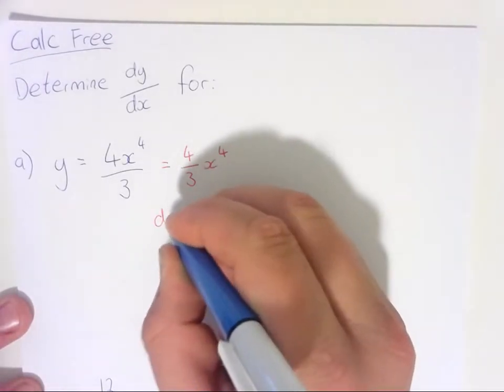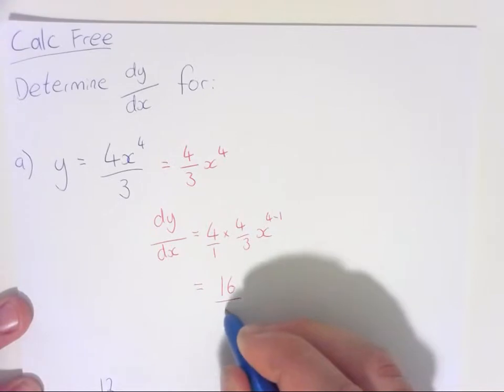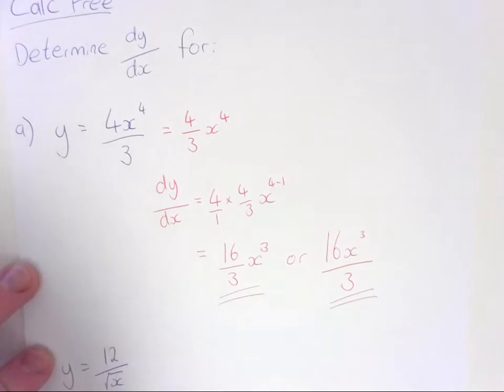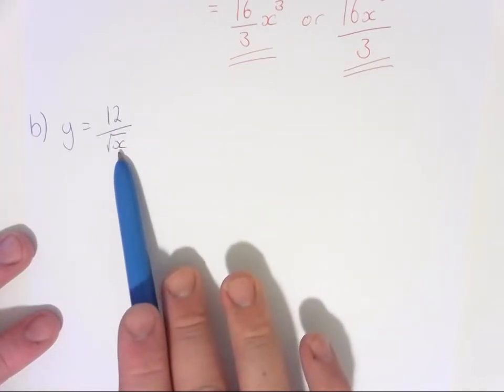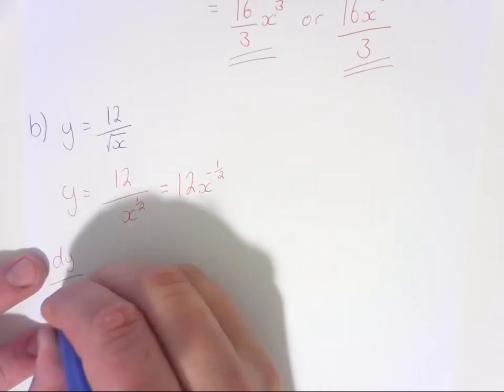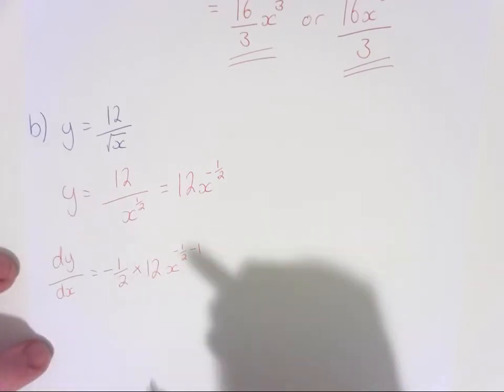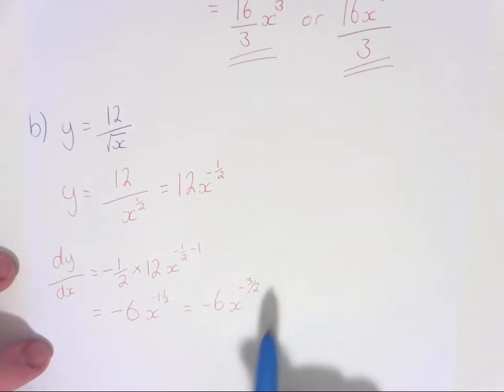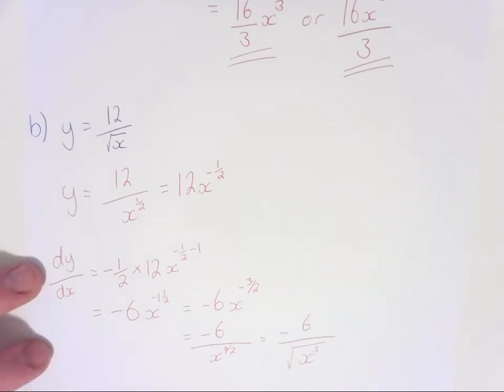Derivatives exam questions